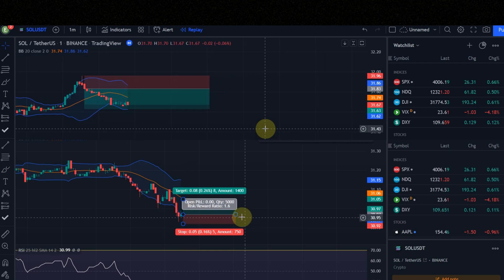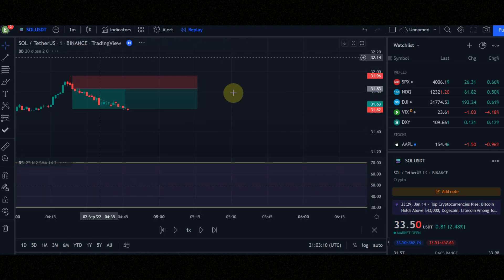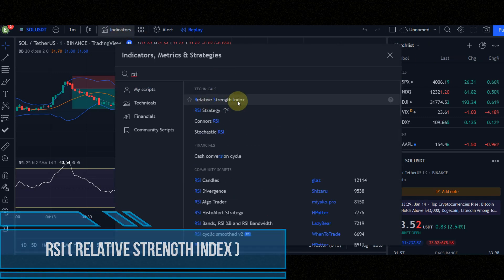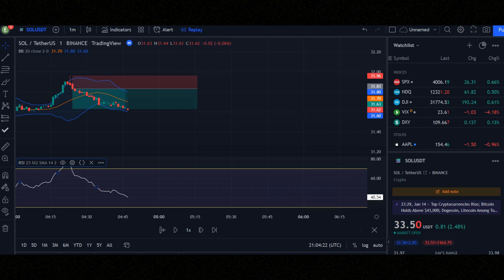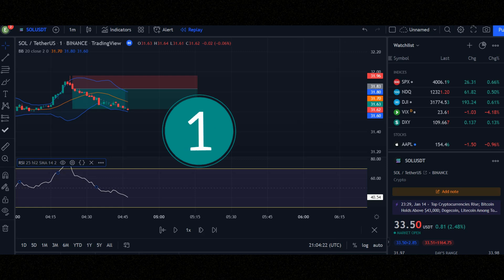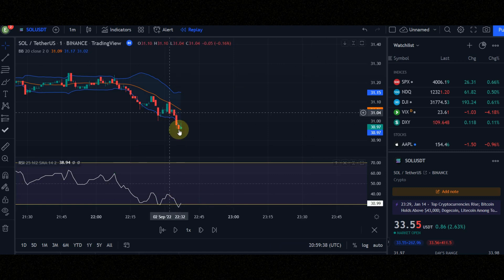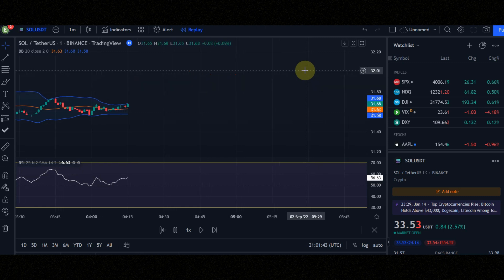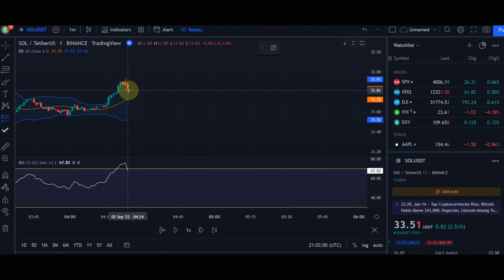Most Accurate 1 Min Scalping Strategy [ 94% Win Rate ]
in this video i show you Most Accurate 1 Min Scalping Strategy [ 94% Win Rate ] .
Best 1 Min Scalping Strategy.

5 Min Scalping Strategy [ 95% Winrate ] Find Signal Easily